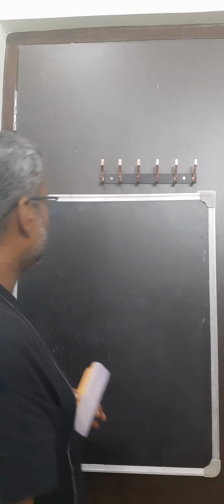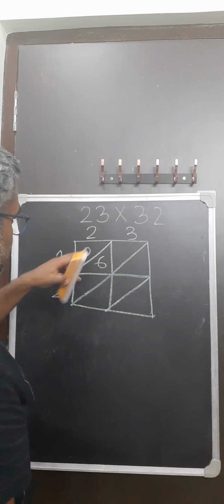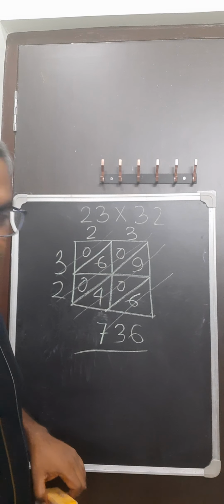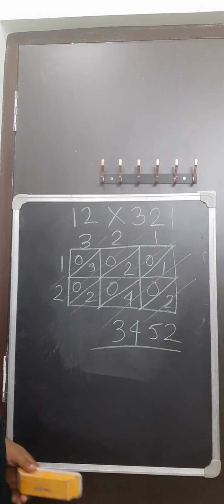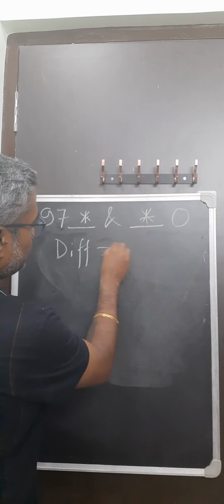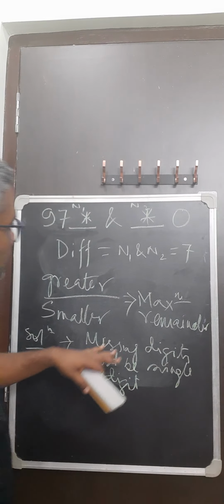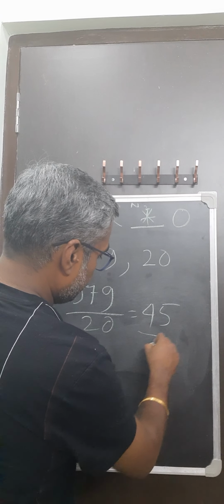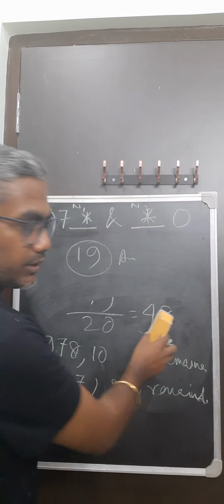sum and solution for learners